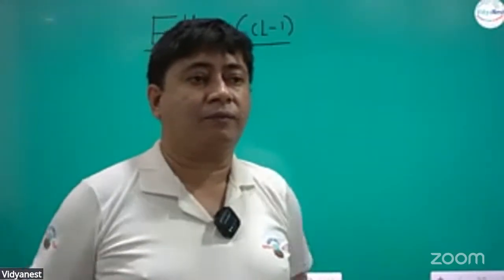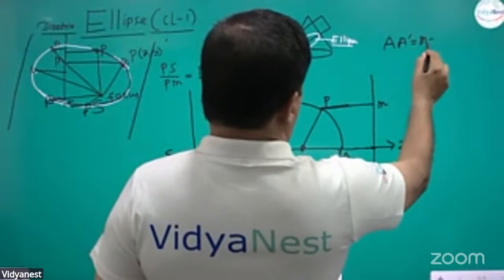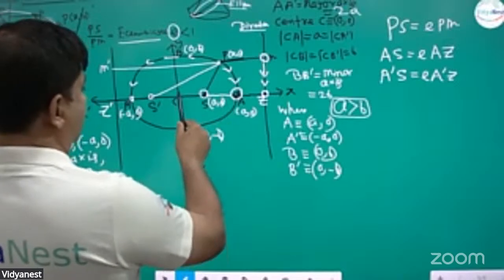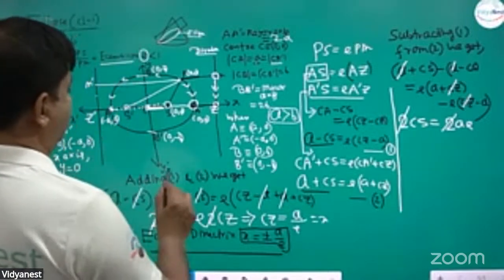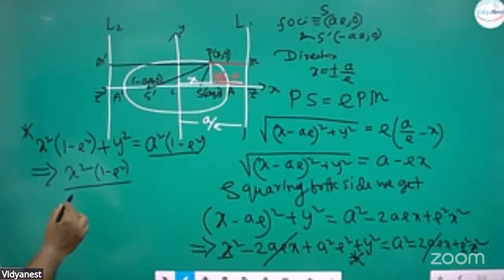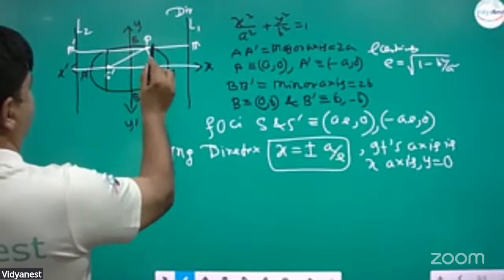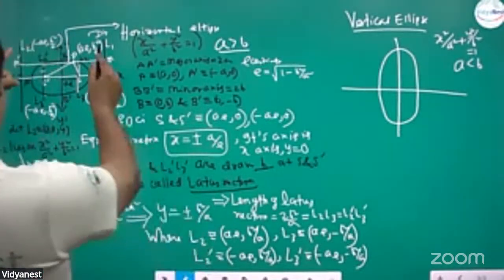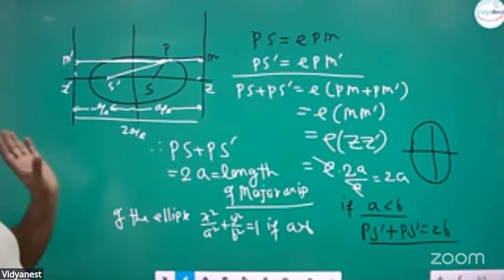Class -11. MATH. Live Class... Chapter- Ellipse